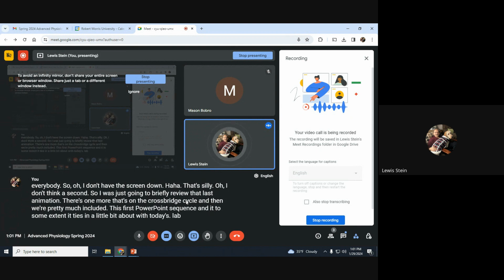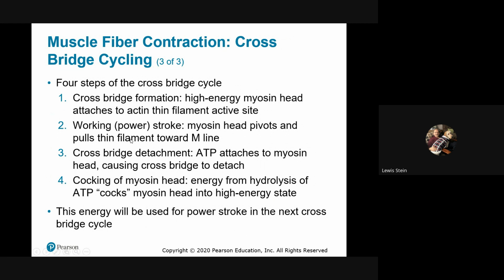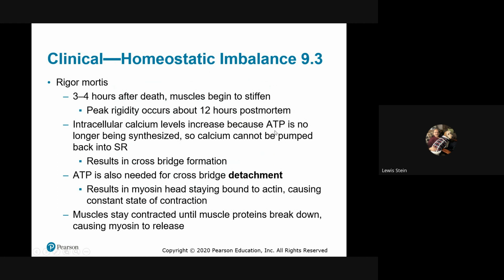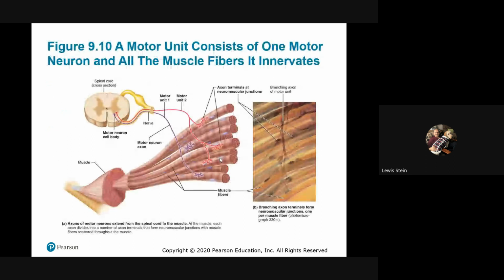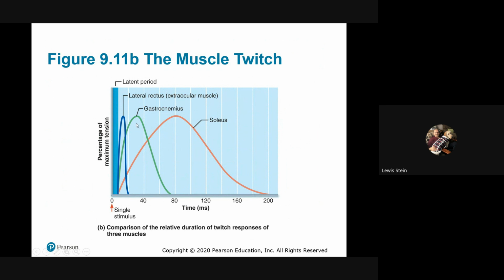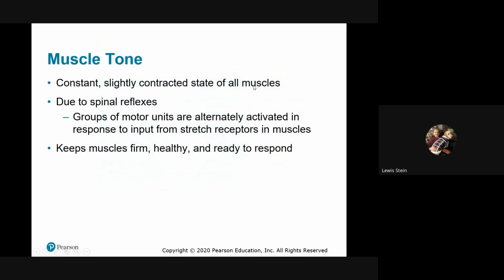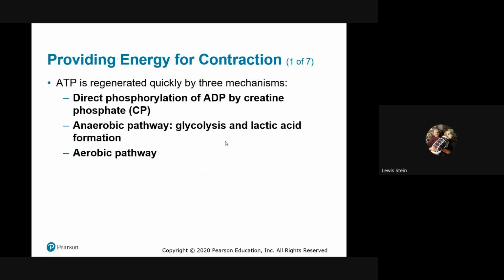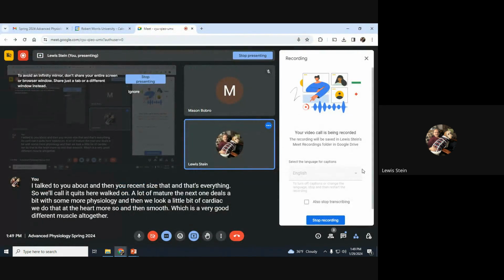Advanced Physiology Spring 2024 2024 01 29 13 00 GMT 5